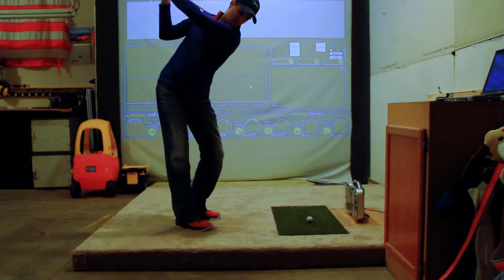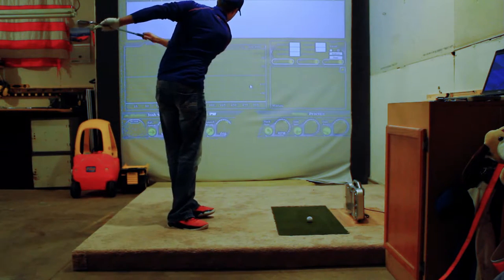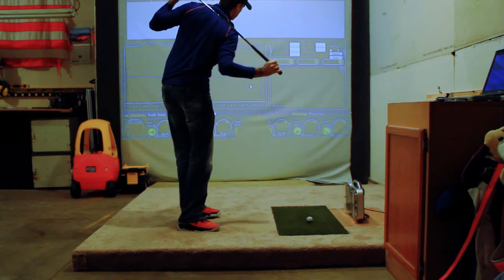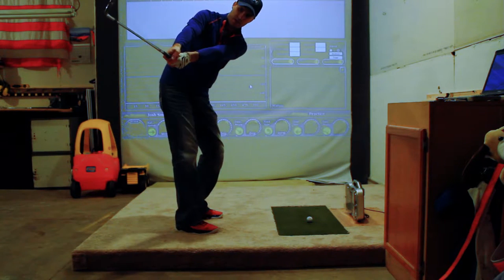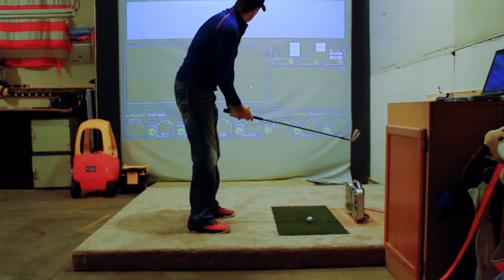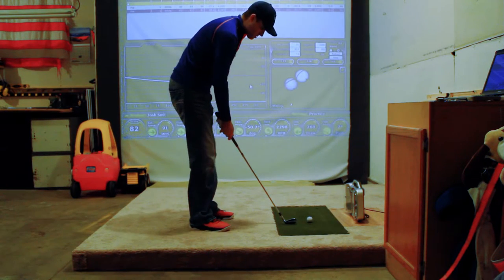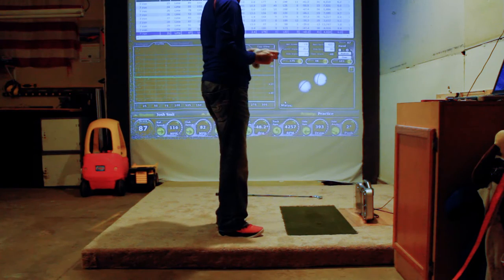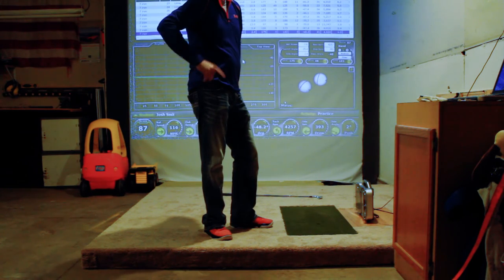Hack it to Champions Bracket Vlog 7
Join me on my journey to golfing excellence as I go from a 12 handicap to low single digits.